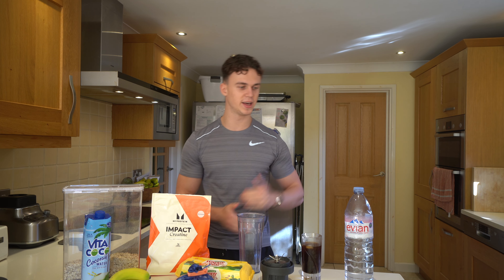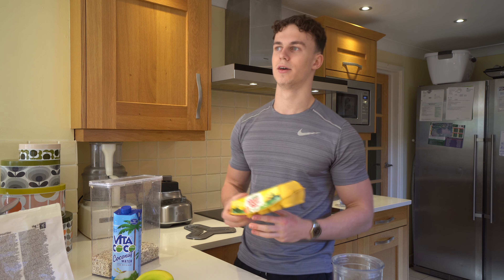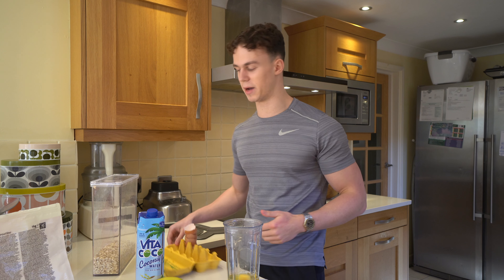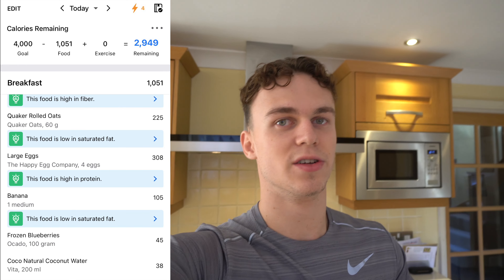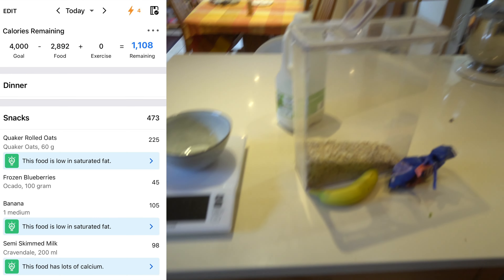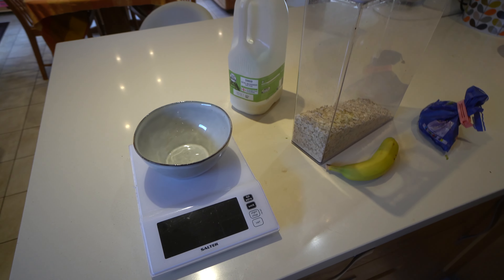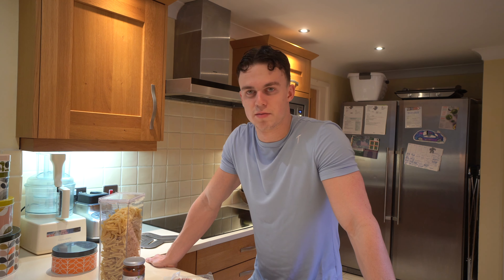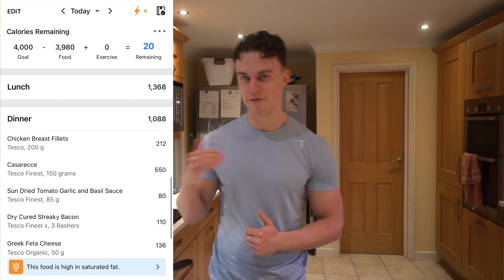How I Effortlessly Consume 4,000 CLEAN Calories Everyday | Full Day of Bulking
What I eat In a day to reach 4,000 calories on a bulk